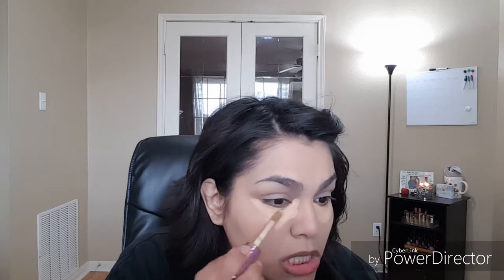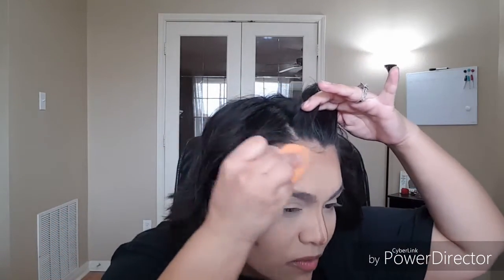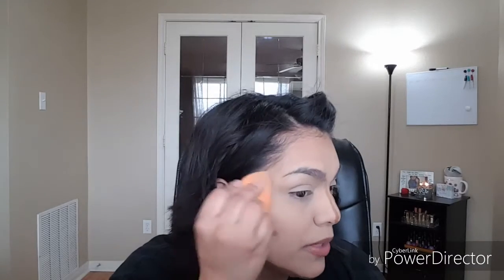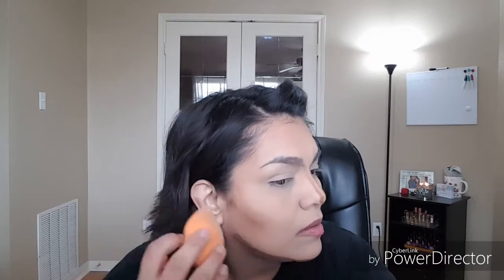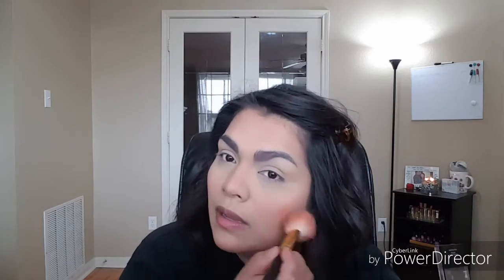First Impressions!! Wet n Wild & L'oreal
Hello Everyone! I have missed yall! 🤗🤗🤗🤗 I am super excited to bring you my first ever first impressions video! 😆😆🤗😄

Products used for first impressions:

Wet n Wild photo focus pressed powder- Golden Tan & Cocoa
Wet n Wild mega glo highlighting powder- Precious Petals
Wet n Wild megs liner definer- black nor